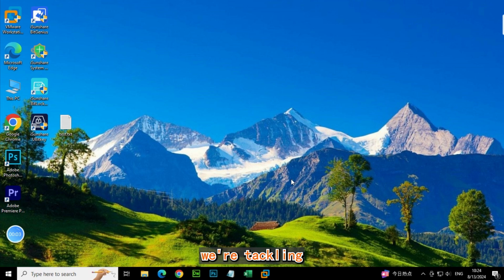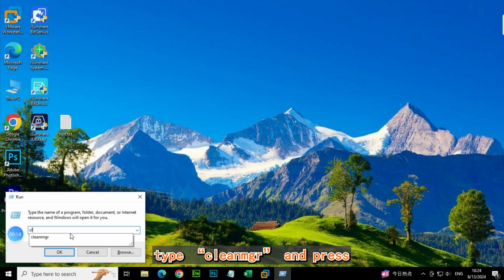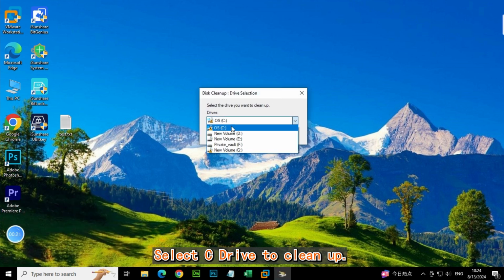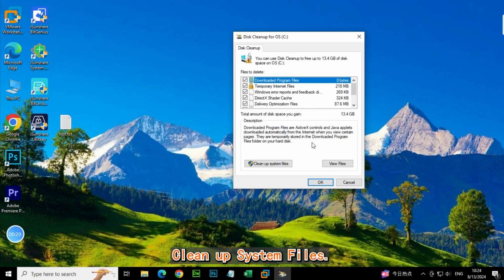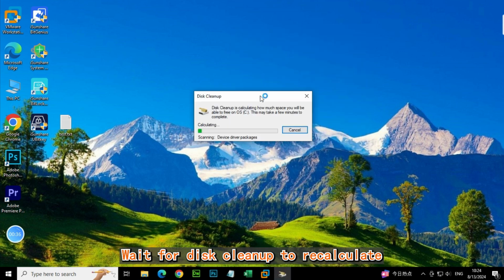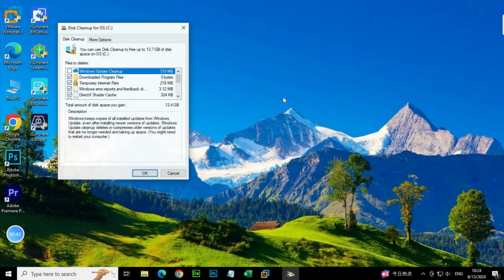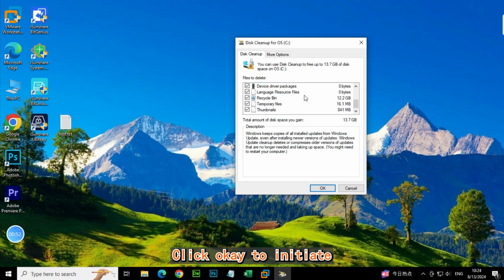Clear Windows Update Cache on Windows 10/11! Easy Fix Tutorial!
📌Here we will show you how to delete windows update cache in Windows 10/11 to fix common update issues and improve system performance.
📌Sometimes, corrupted or outdated files in the Windows Update cache can prevent updates from installing properly.
📌Follow along to keep your Windows 11 system running smoothly and ensure that updates are installed without any hiccups.

🎬Timestamps:
00:10 Access to Windows Built-in Disk Cleanup Tool
00:26 Cleanup System Files
00:40 Check Cleanup Windows Update Cache file Option